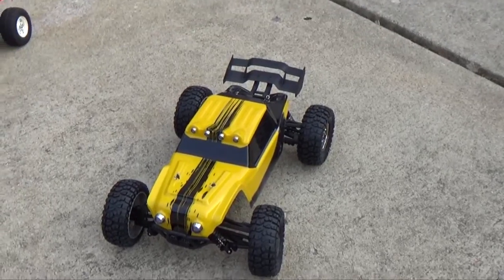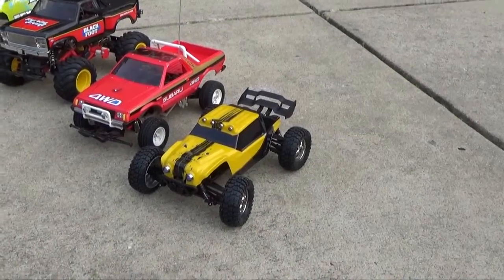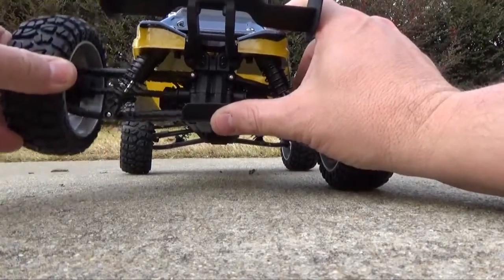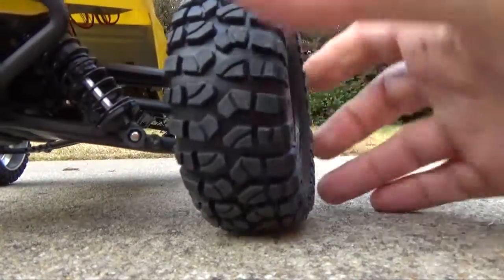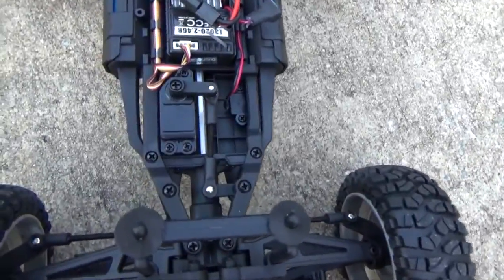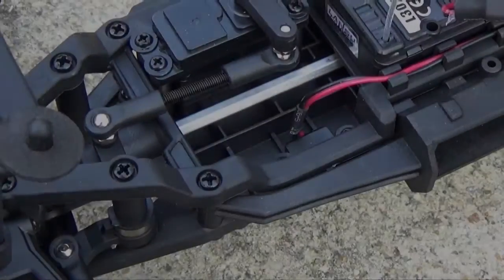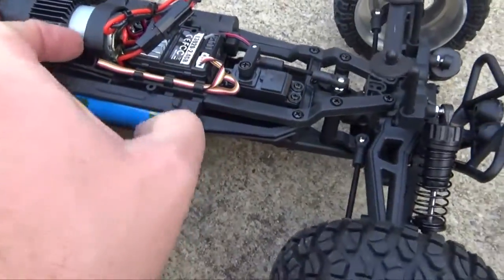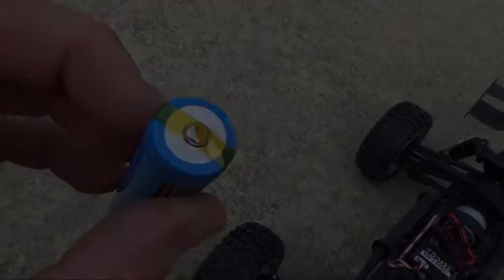HBX Dune Thunder - comparison and initial thoughts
This is my comparison and initial thoughts video about the HBX 1/12th scale "Dune Thunder" offroad truck that was graciously provided to me by Banggood.com.  Comments welcome and thanks for watching!